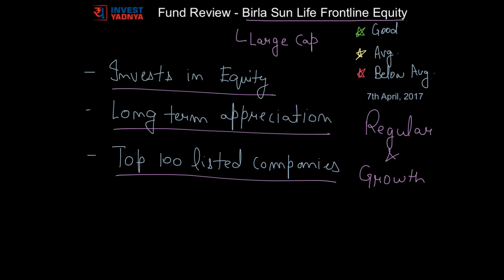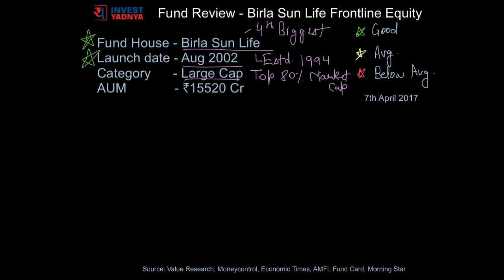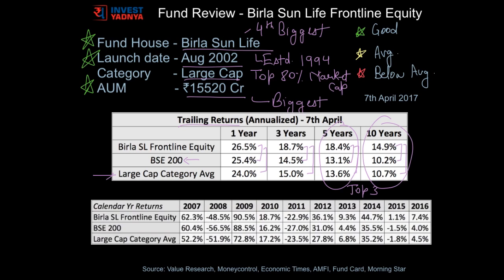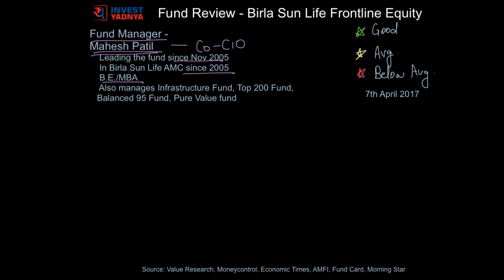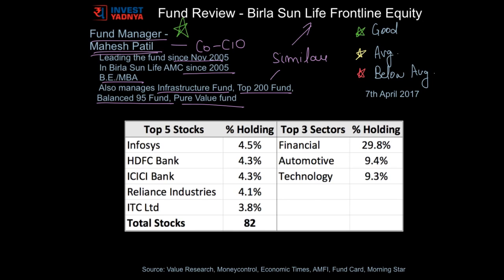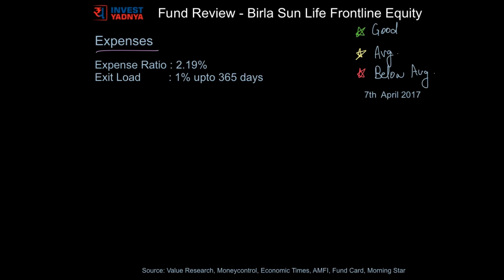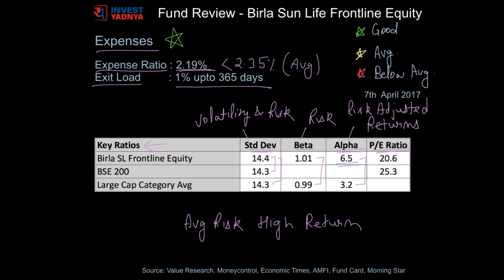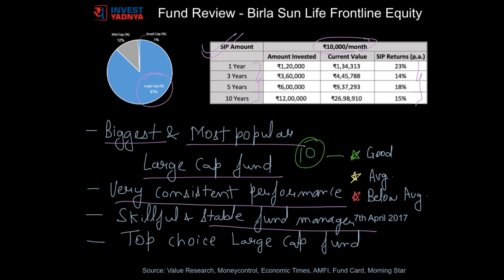Mutual Fund Review: Birla Sunlife Frontline Equity Fund | Top Large Cap Equity Funds in India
Birla Sunlife Frontline Equity fund is a large cap fund. It is the biggest large cap fund in India. It is an average risk fund with exceptional performance in last 10 years. In last 10 years, it has beaten its benchmark and category in all 10 years. It is managed by Fund Manager Harsh Patil who is managing this fund since 2005. For detail review, please watch the video.